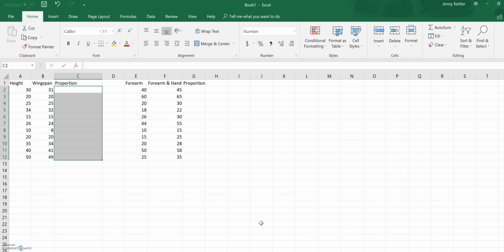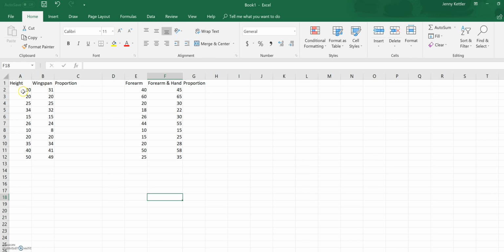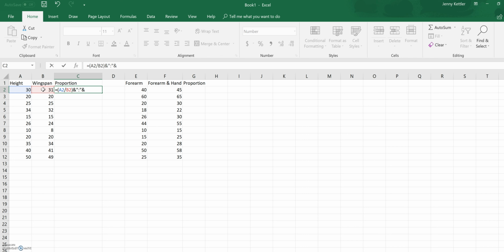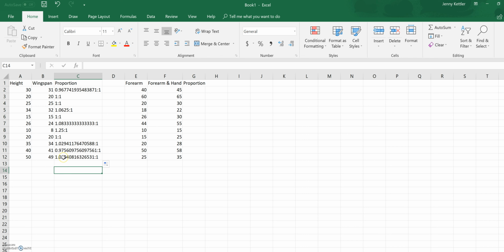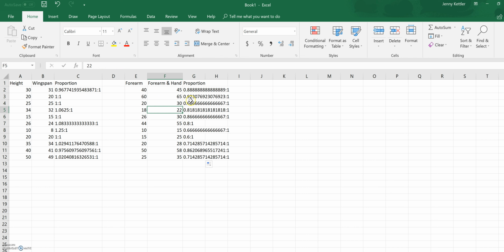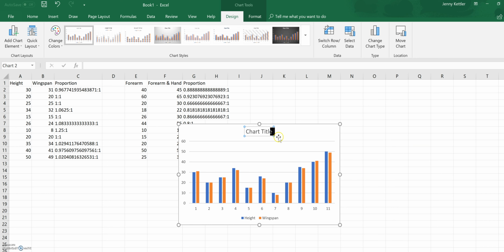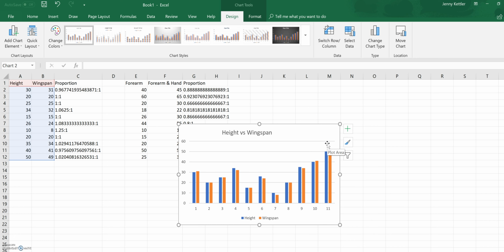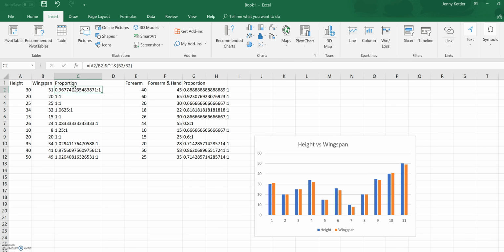How to make a Graph ENV 101 Lab 1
Learn how to calculate proportion and graph your data for Lab 1.